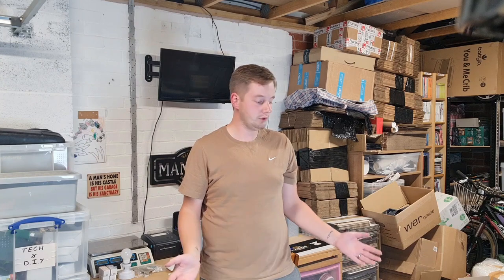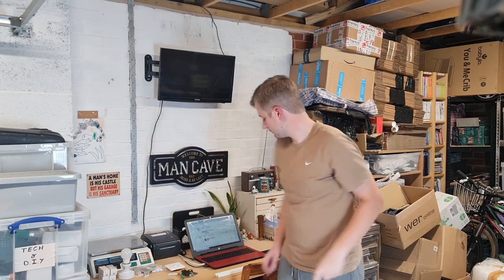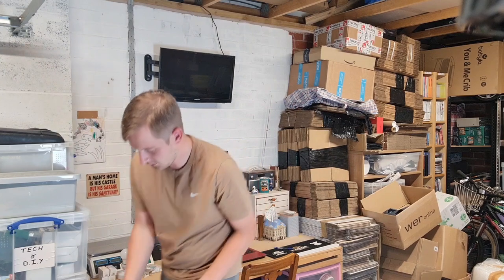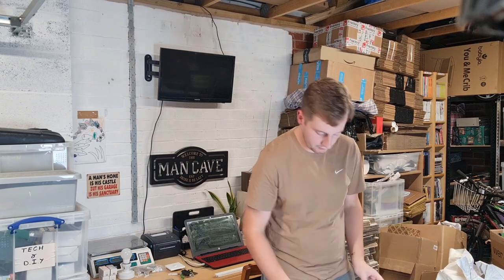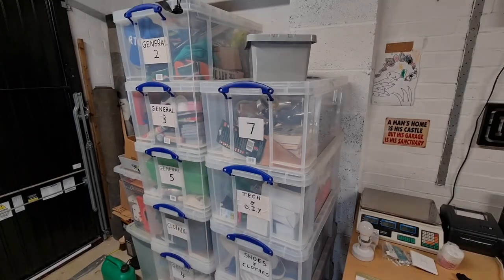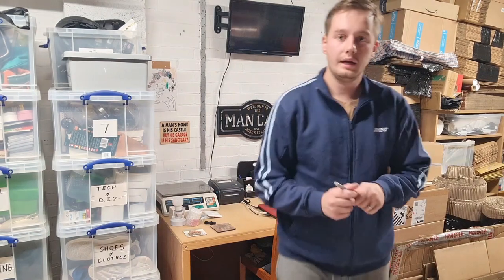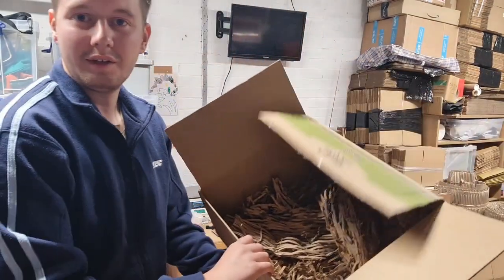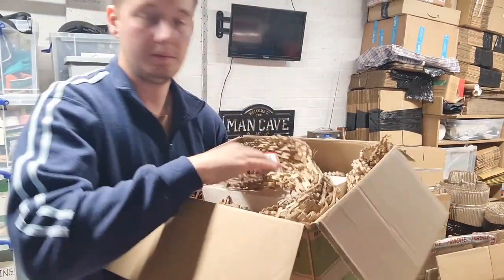I Pick & Pack My eBay Orders For The Week - Part Time Reseller In The UK 🇬🇧 Car boots Charity Shops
Below are some links to my ebay store as well as Referal links to various sites. Use these to sign up and save money/get rewarded!

My ebay store

Join PayPal, spend £5 within 30 days and get £20 for free!